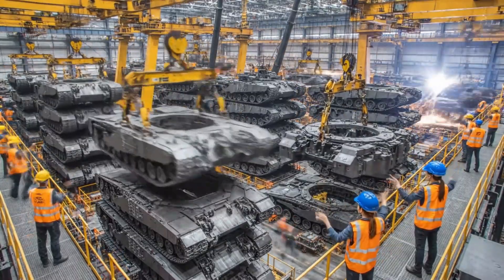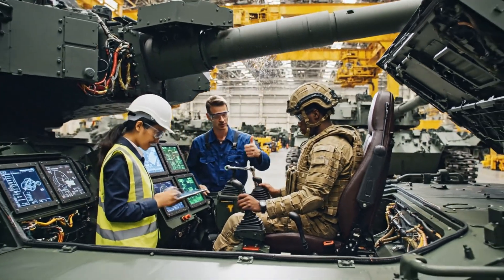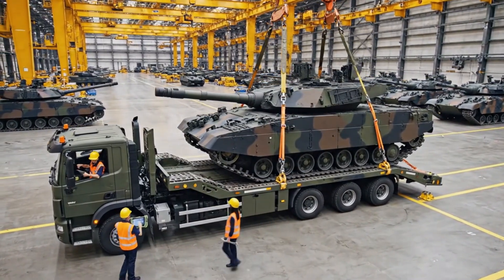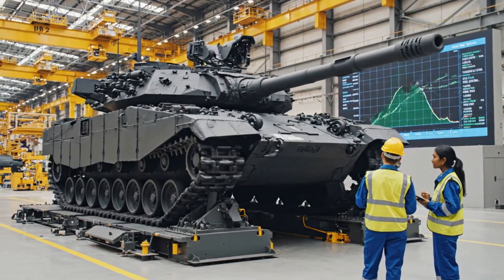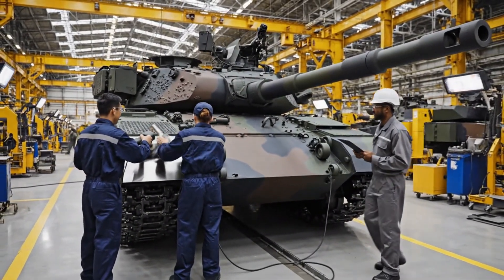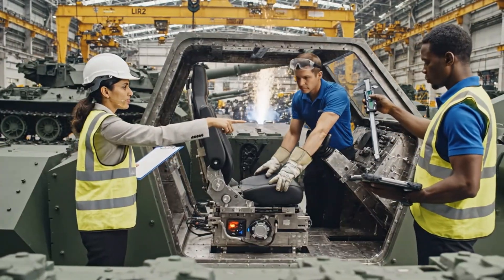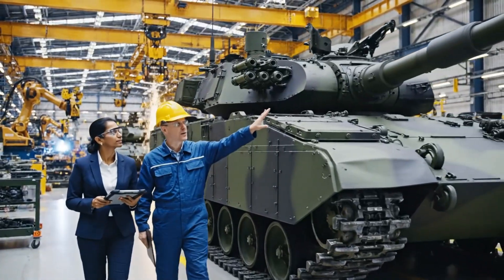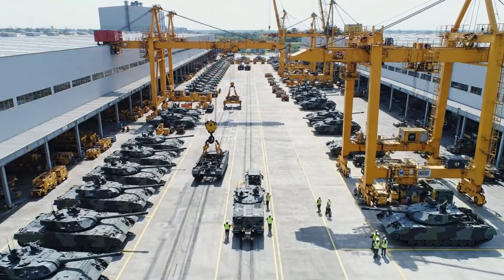Inside a Leopard 2 Tank Giant Factory — Full Build (Keel → Delivery)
Inside a Giant Leopard 2 Tank Plant/Factory — full production from plate cutting to delivery, cinematic factory walkthrough: CNC cutting, block assembly, turret fit, powertrain, paint, QA, and final handover.

Clickable chapters:
00:00 — Intro & Yard Panorama
00:40 — Plate Cutting & CNC Machining
02:00 — Hull Block Fabrication
04:00 — Heavy Lifts & Keel Assembly
06:00 — Outfitting: Piping, Wiring & Tanks
09:20 — Engine Room & Powertrain Install
12:00 — Turret & Superstructure Integration
14:40 — Paint, Fairing & Finishing
16:40 — QA, NDT & Systems Testing
18:00 — Final Acceptance & Delivery Prep
19:20 — Departure & Handover